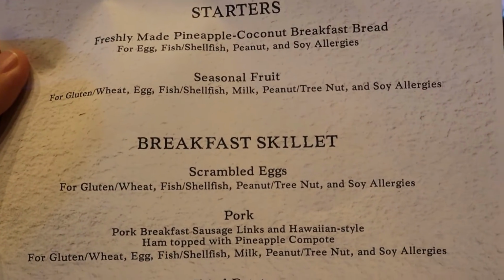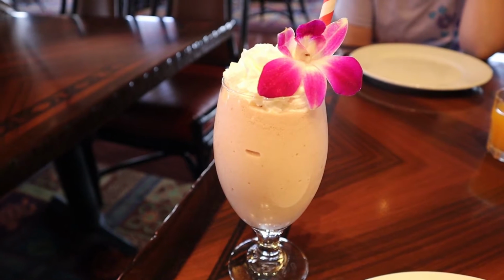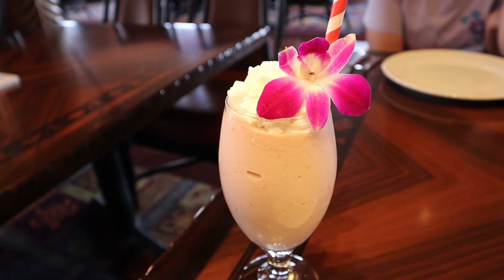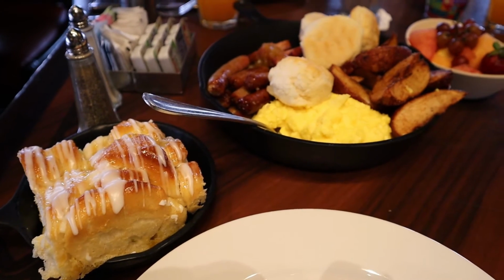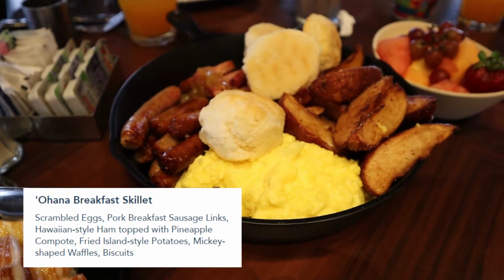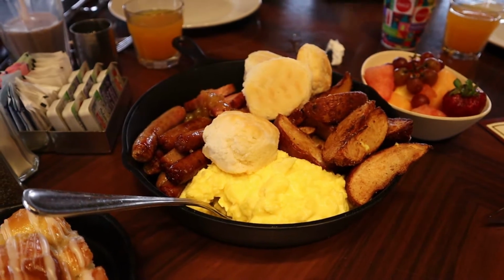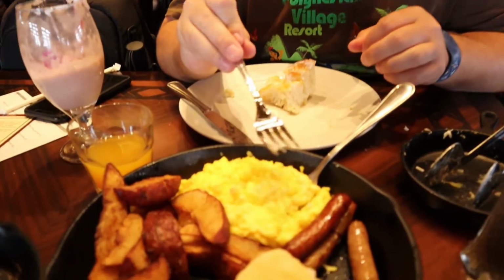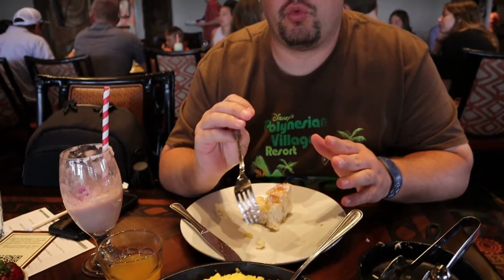'Ohana Breakfast Review | Disney Dining Review | Disney's Polynesian Resort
'Ohana has always offered a family-style dining experience, which hasn't changed since its reopening. Enjoy the normal breakfast offerings - eggs, sausage, and mickey waffles - while also indulging in items such as the delicious pineapple coconut bread and the pineapple topped ham. Overall, this is an affordable breakfast option with a variety of food choices.

About 'Ohana:
Start your day with a bountiful breakfast. You and your ʻohana can delight in an American breakfast influenced by Polynesian flavors. Feast family-style on popular selections such as scrambled eggs, breakfast potatoes, Stitch and Mickey waffles, ham with pineapple, a variety of fresh fruits and ʻOhana pineapple bread.

Hello from the Most Magical Place on Earth! My name is Craig and I love Disney World; I'm excited to share our family's adventures with you. Our young son joins us along the way (with a few crazy moments here and there), as we strive to keep our videos family friendly. We will take you on a journey through the parks, tour the resorts, check out the dining locations, and hopefully show you all the magic of Disney.